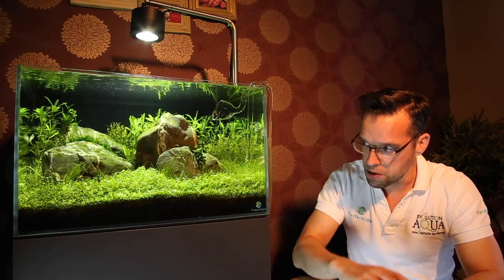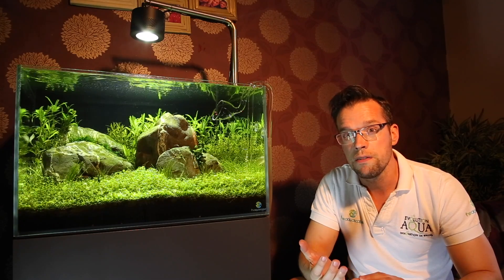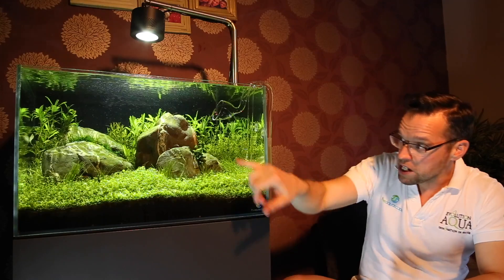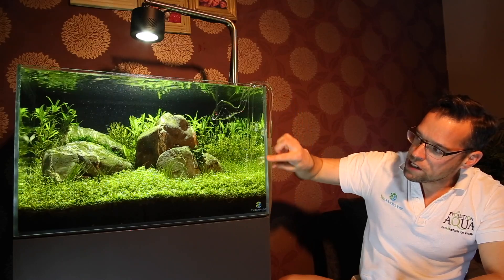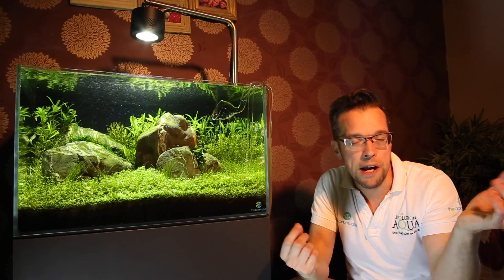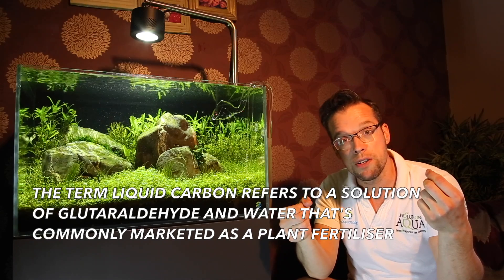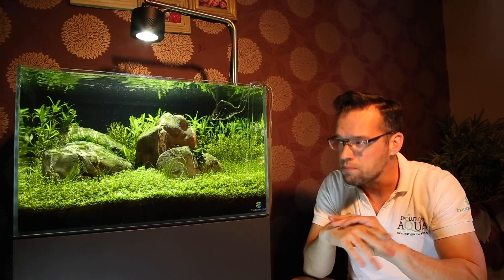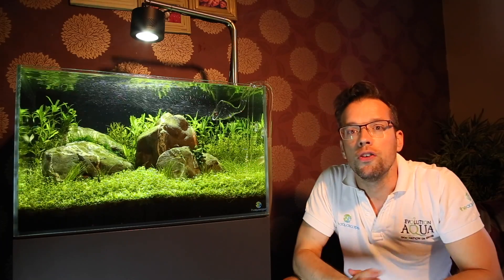DEFEAT BLACK BRUSH ALGAE NOW using my simple technique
This video explains how to prevent and treat the dreaded black beard or black brush algae.

Please treat any GLUTARALDEHYDE-based product with respect! It's very toxic.

George